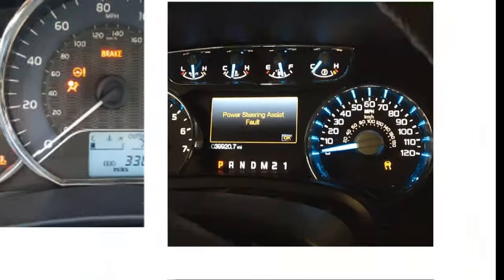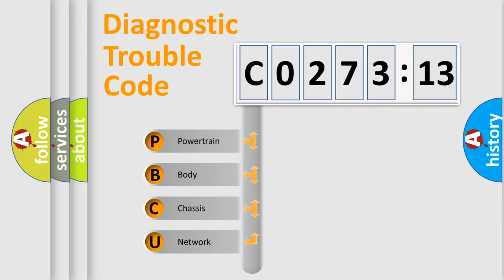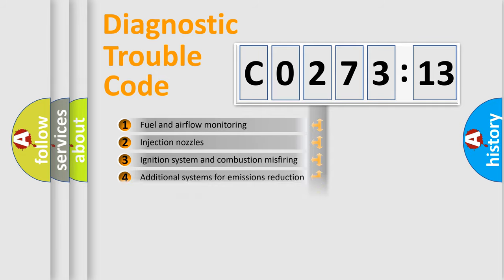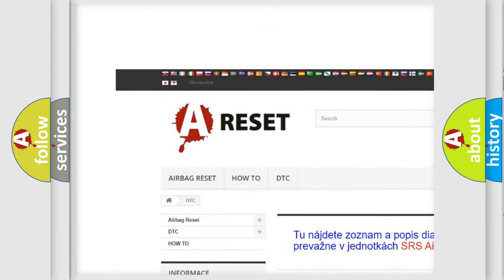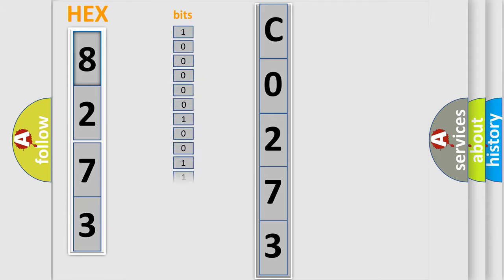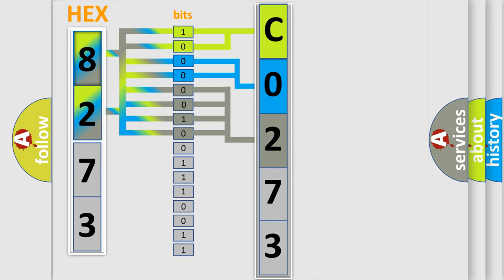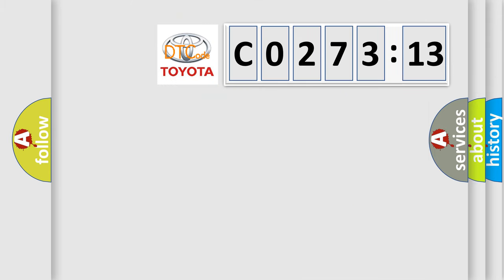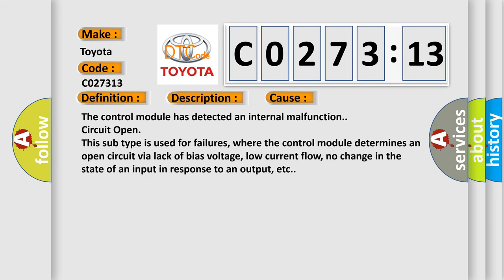DTC Toyota C0273-13 Short Explanation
Contents:
0:21 Basic DTC analysis according to OBD2 protocol standard.
1:48 Insight into programming
2:58 A diagnostically understandable description of the Diagnostic Trouble Code
3:05 Basic error definition

Make:
Toyota
Code:
C0273 13
Definition:
Hybrid or EV Battery Interface Control Module 2 Long Term Memory Performance
Description:
The control module is awake.DTC U2604 is not set.
Cause:
The control module has detected an internal malfunction.
Failure Type:
Circuit Open